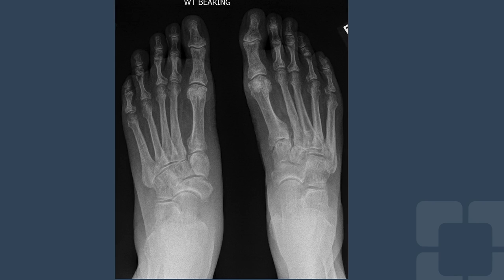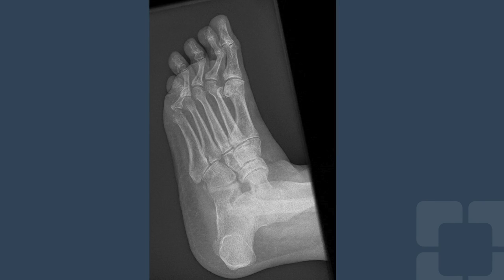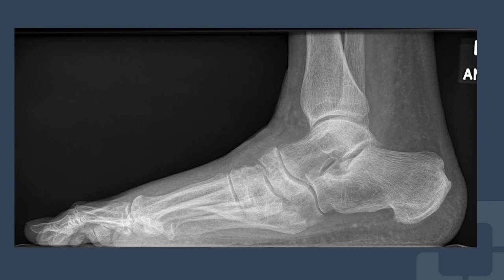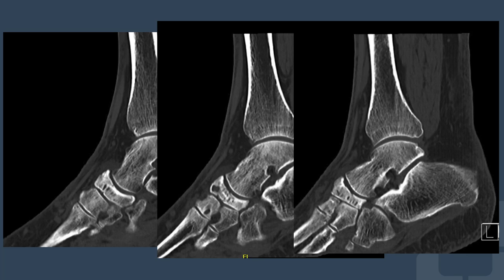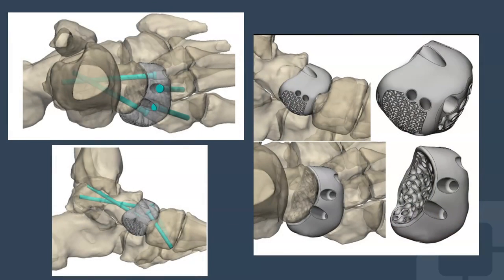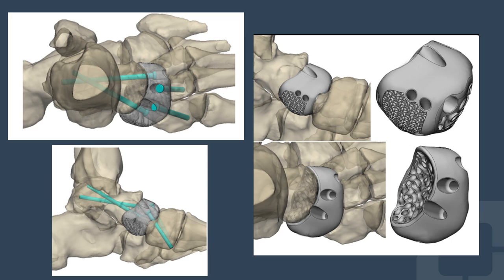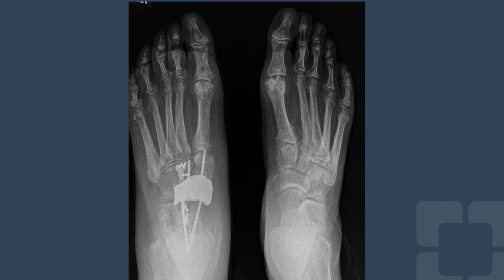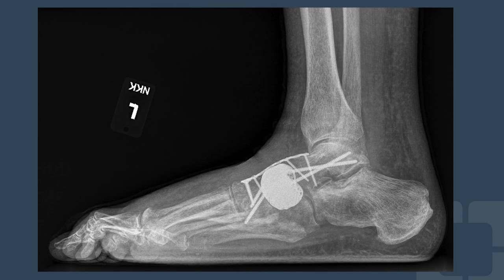A Case of Avascular Necrosis of the Navicular (AVN)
Orthopaedic foot and ankle surgeon Sara Lyn Miniaci-Coxhead, MD, MEd, discusses a case of a patient with avascular necrosis and an innovative surgical solution to using a custom implant.